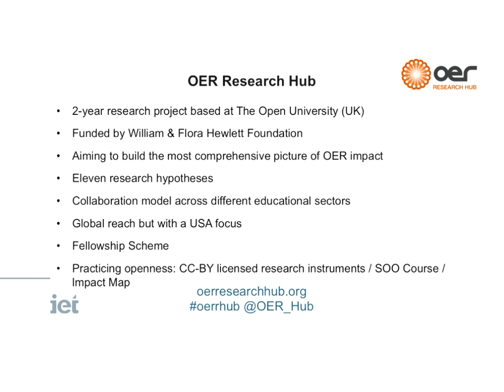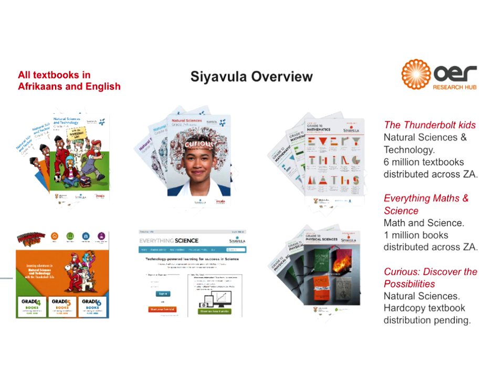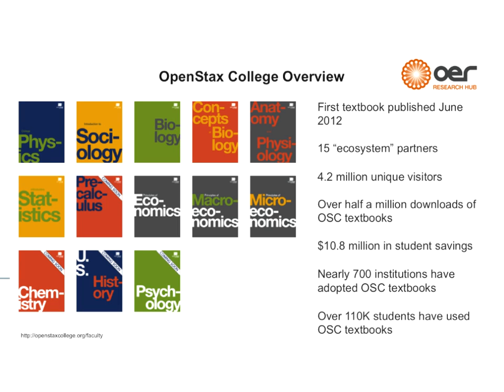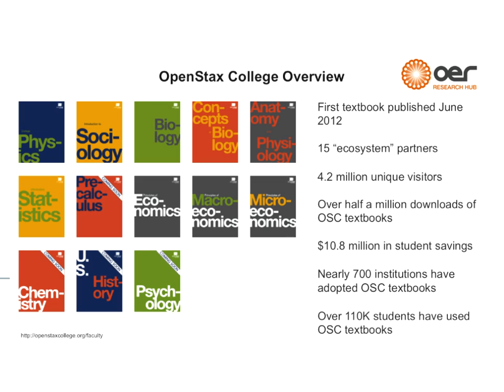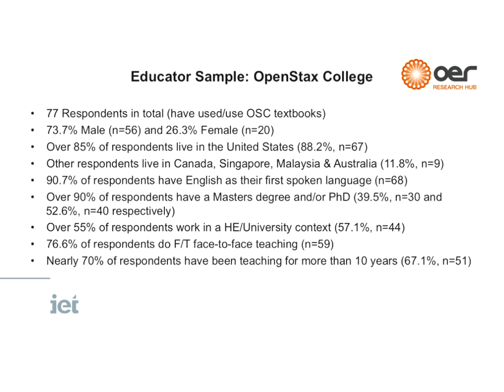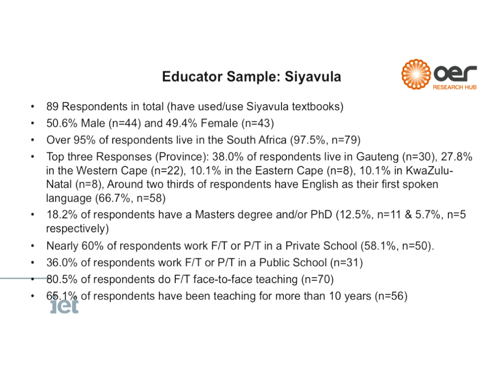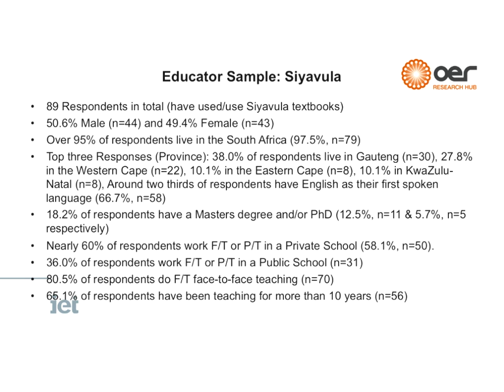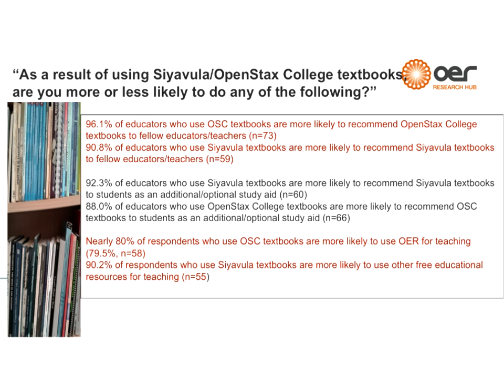The Impact of Open Textbooks in the USA and South Africa...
This OER Research Hub webinar "The Impact of Open Textbooks in the USA and South Africa: When? Why? How?" was held on 28 May 2014. The webinar was co-presented by researcher Beck Pitt with Megan Beckett (Siyavula) and Daniel Williamson (OpenStax College). The session was chaired by Martin Weller.